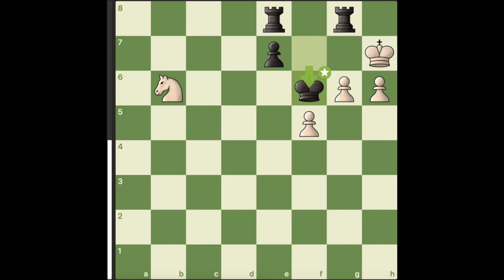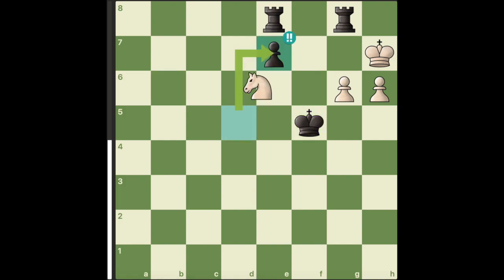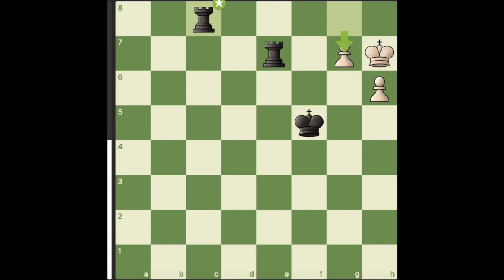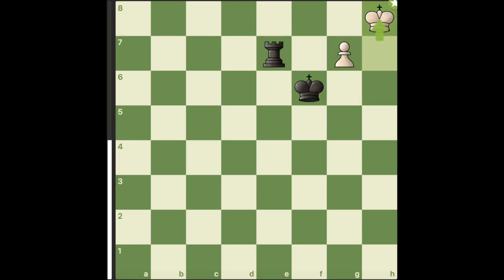A BRILLIANT Draw by Stalemate by Knight Sac?